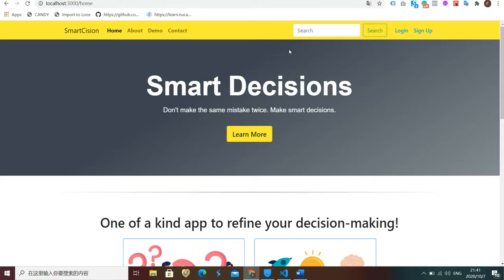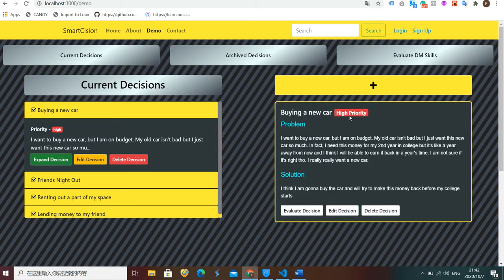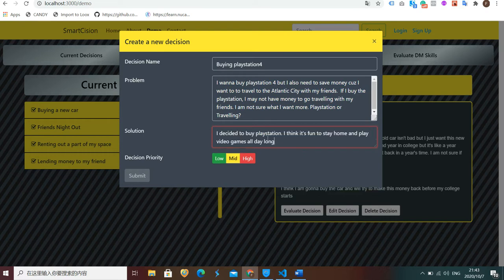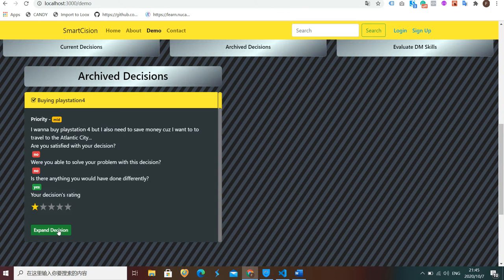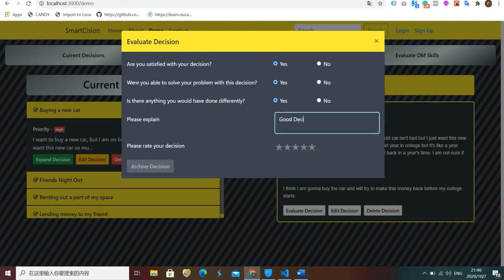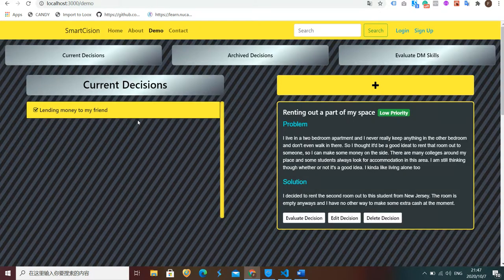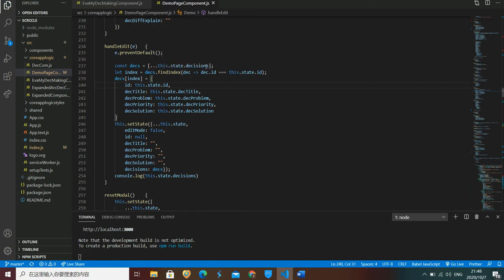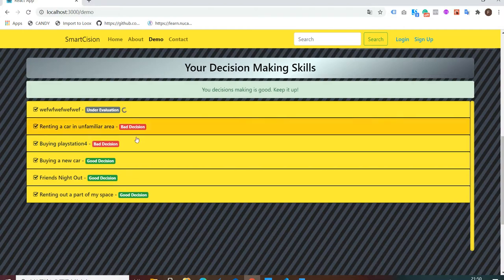Nucamp Student Portfolio Project |The Decision Maker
Feruz Astanov | Front-End Developer